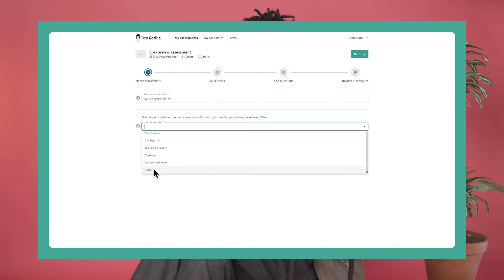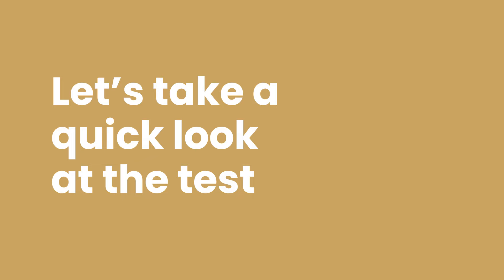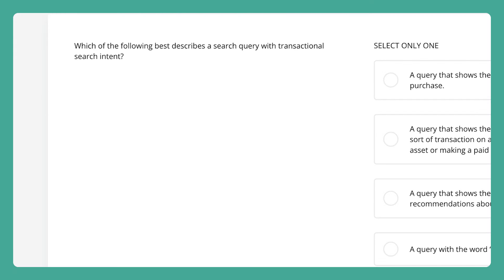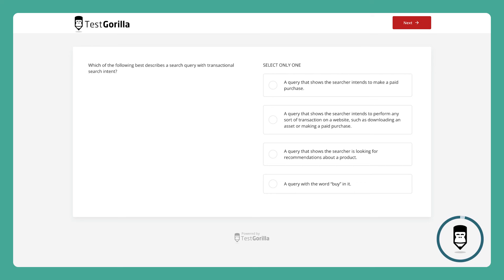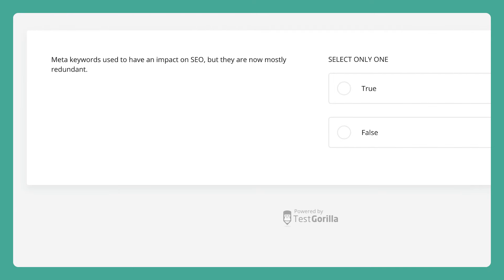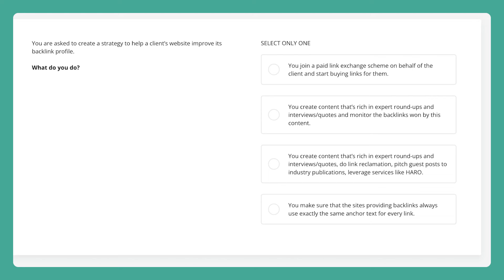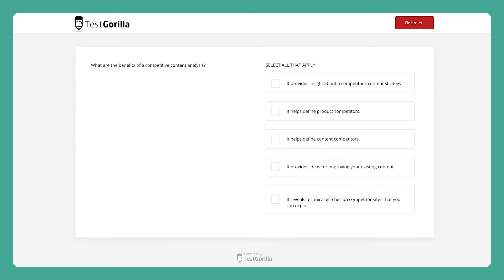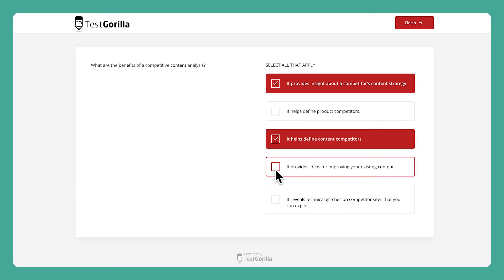The most effective SEO Copywriting test for your recruitment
Use TestGorilla’s SEO Copywriting test to examine candidates’ search engine optimization (SEO) copywriting skills

The test assesses candidates’ understanding of SEO best practices and their ability to improve websites’ rankings on search engine results pages.

To drive traffic to your organization’s web pages, they need to rank at the top of search engine results pages. This requires the help of copywriters with a deep understanding of SEO and the skills needed to create search-optimized copy.

The SEO Copywriting test from TestGorilla ensures that you hire only the most skilled copywriters who can help draw potential customers to your site. Specifically, it evaluates candidates’ ability to insert keywords into text and use content optimization to improve the ranking of your website on search results pages.

Our 10-minute SEO Copywriting test includes questions about SEO to assess candidates’ skills in applying keywords to content, online SEO, and offline SEO. Thus, it enables you to hire SEO copywriting experts who correctly use primary and secondary keywords to direct traffic to your website through content optimization.

Finally, including TestGorilla’s SEO Copywriting test in your hiring process enables you to select and hire suitable candidates who are goal oriented and will work to increase your web page’s visibility.